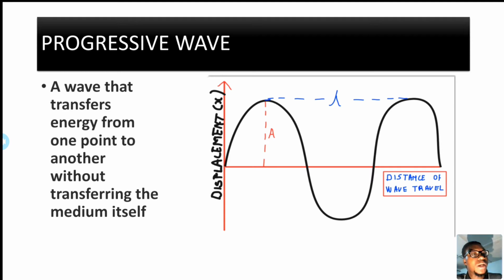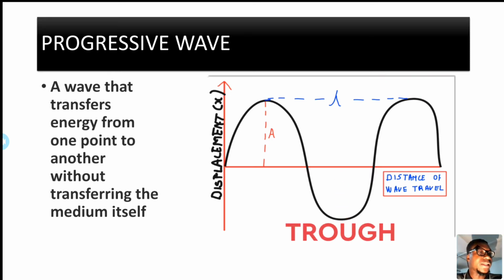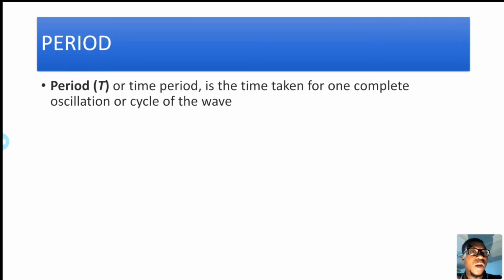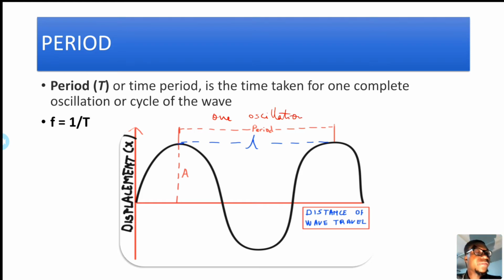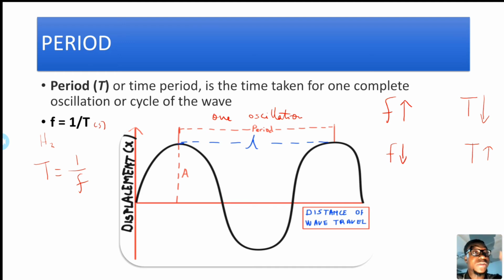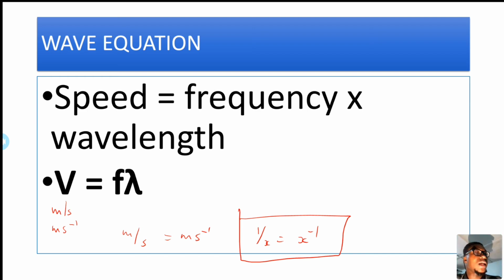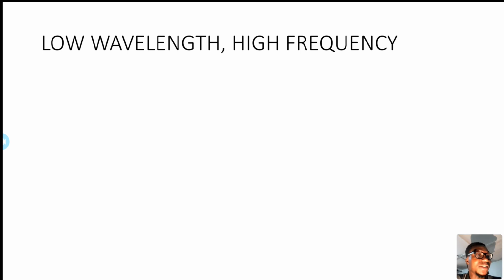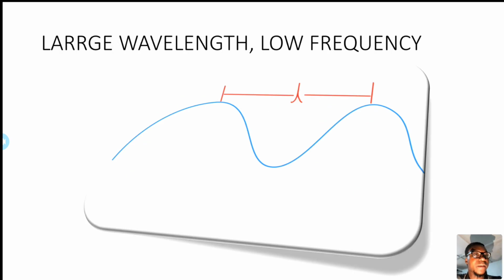Progressive Waves Simplified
A brief look into some of the basic concepts of progressive waves: amplitude, crest, trough, displacement, period, period-frequency equation, the wave equation. We did examine and define the relationship between each of these variables in detail. Pls share if you got value👍